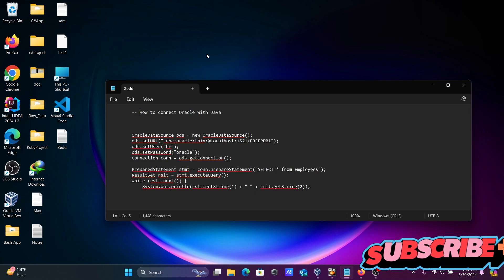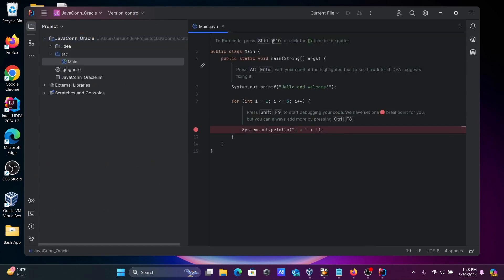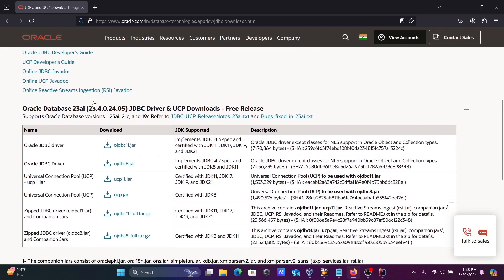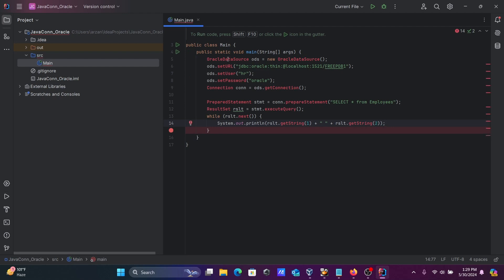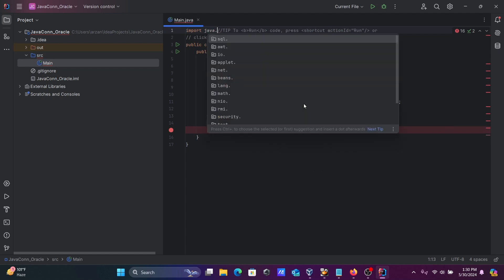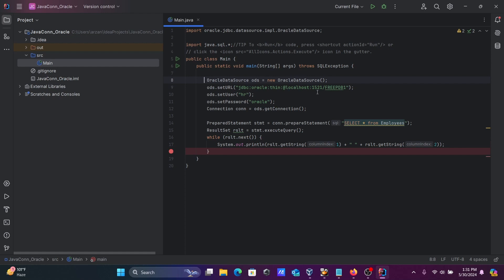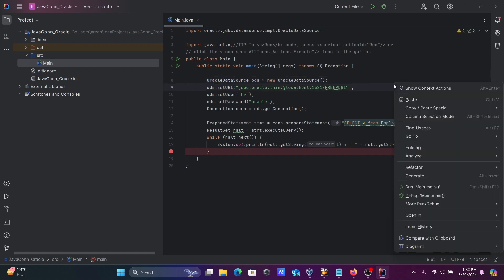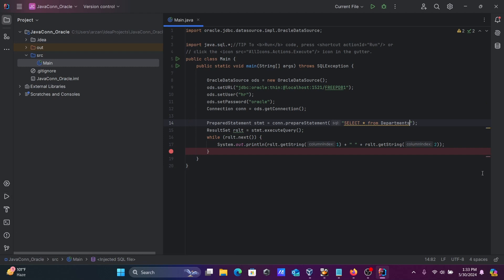How to connect oracle with java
connect oracle with java

Connect Java with Oracle Database

Connection with oracle in java application

Java Database Connectivity with Oracle

Java code to connect to Oracle database and execute query

Oracle JDBC connection example

JDBC connection in Java with oracle

Connect oracle with java eclipse

Java JDBC connection example

Oracle JDBC connection string with username and password

Java connect to Oracle database via JDBC